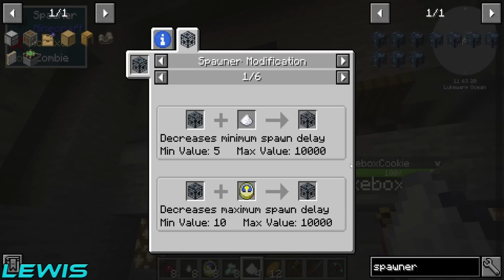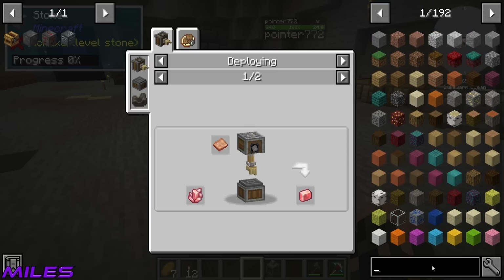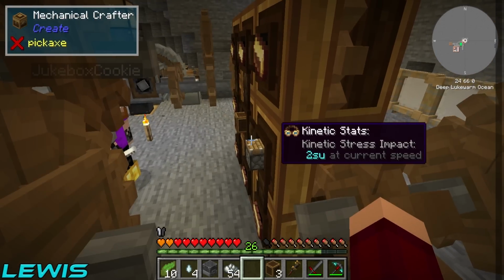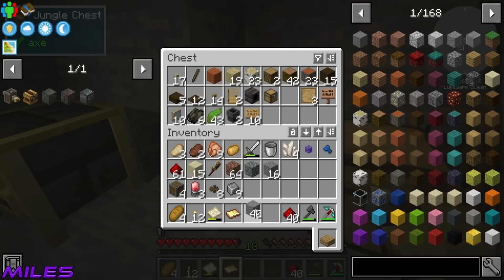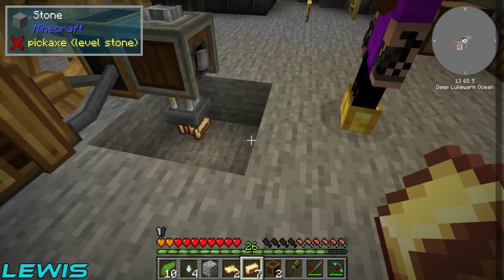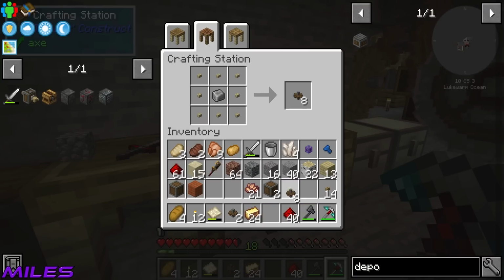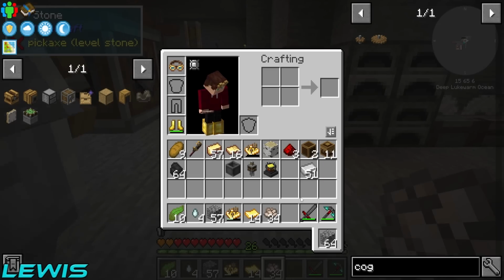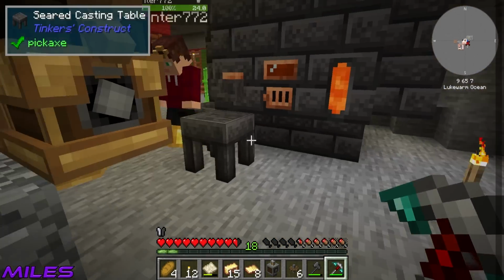THE BEST POWER IN CREATE & MOB SPAWNER UPGRADES! Cave Factory EP5 | Modded Minecraft 1.16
In this New Cave Factory episode, Lewis and Miles start by upgrading there zombie spawner, then move onto getting the best power that create has to offer, which is a Furnace Engine and they make a Rotation Speed Controller to go along with that so that they can easily adjust the power without having to use a lot of cogs.

About Cave Factory Modpack:
Featuring custom progression and resource gathering. Starting in a room with a zombie spawner in the world filled with stone its your job to make some space and start building your factory!